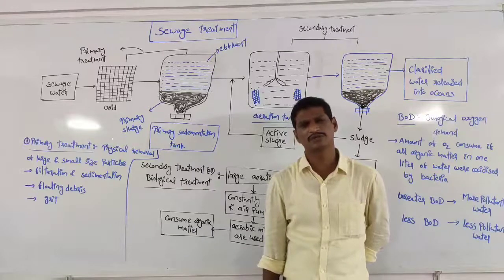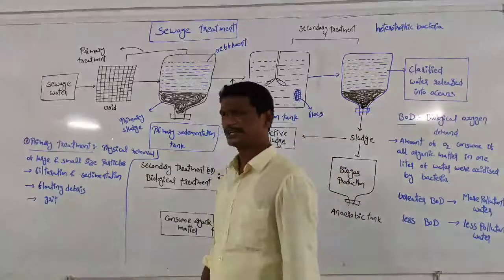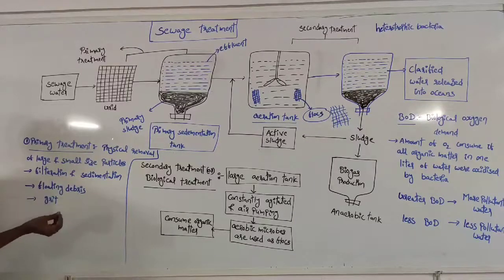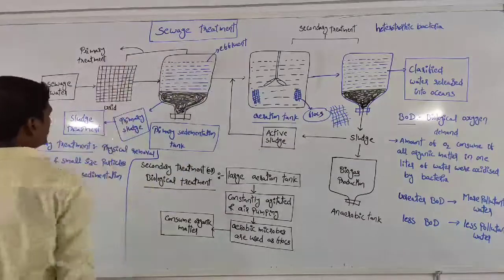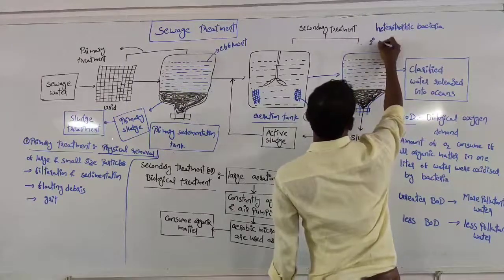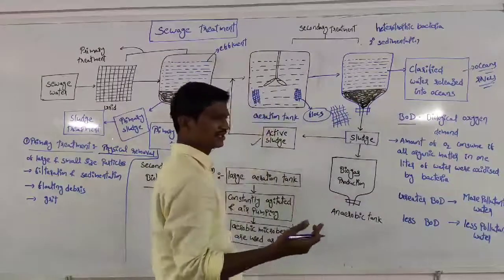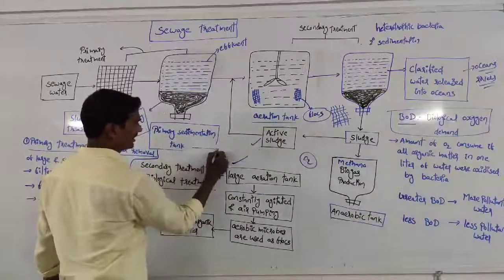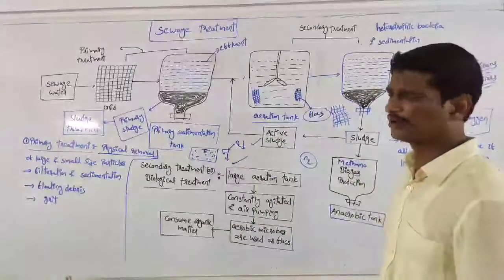Sr.Botany class 92 Microbes in human welfare